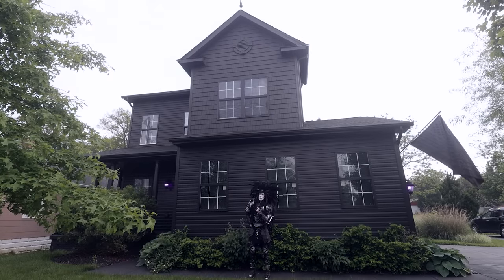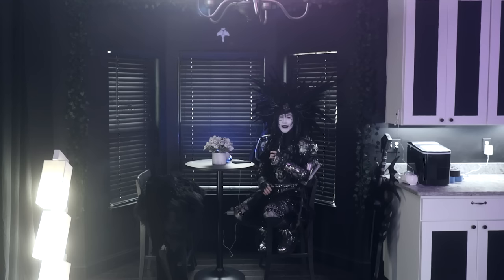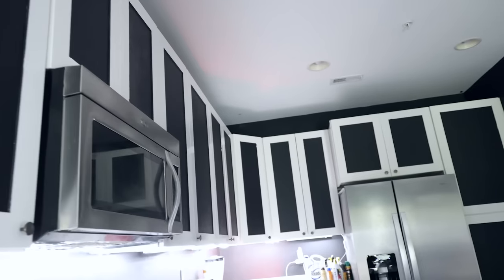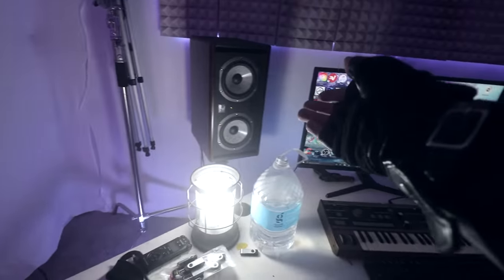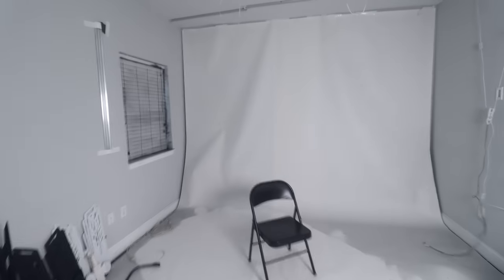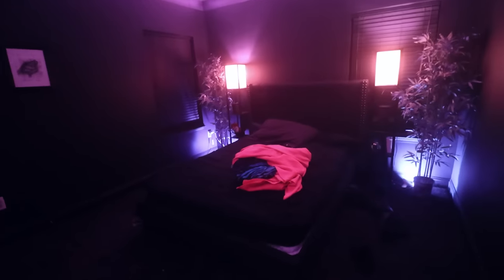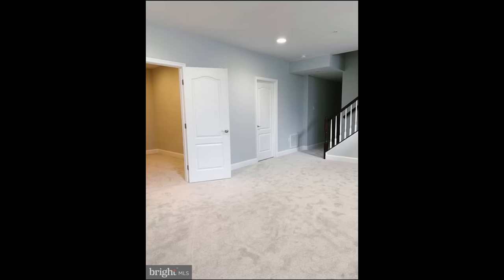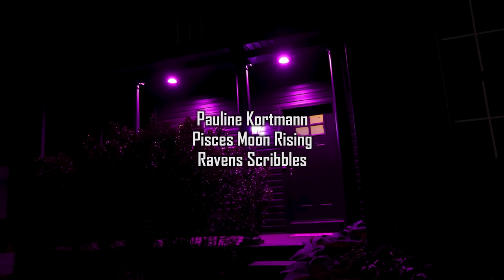Goth House Tour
Last video you saw the outside. Now it's time for me to show you the inside of the Goth House!